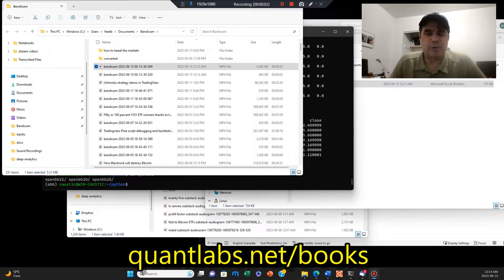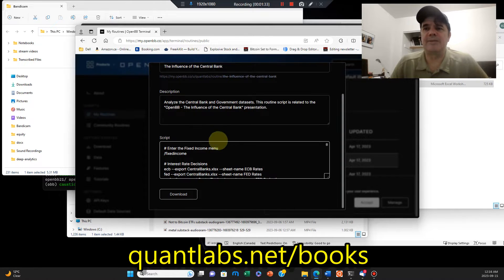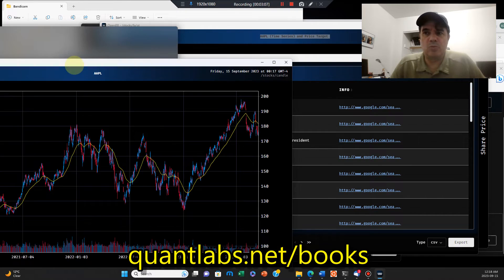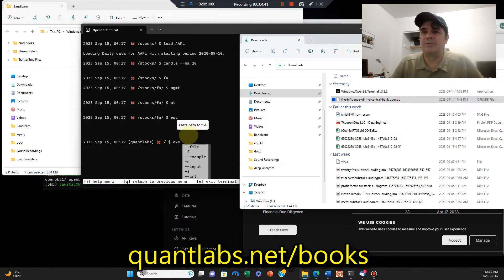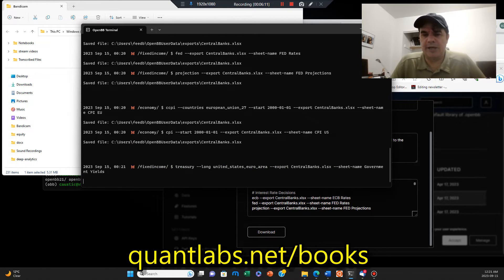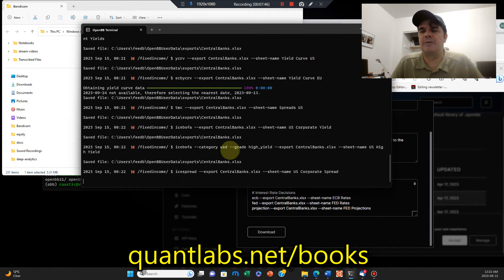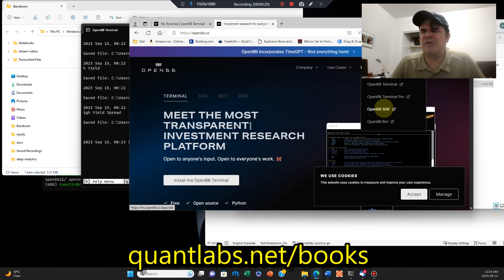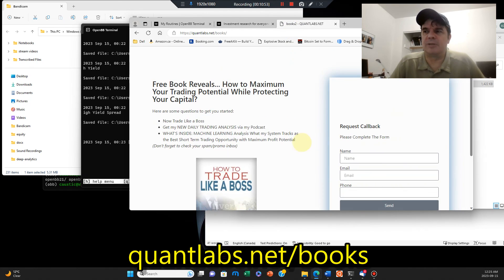Boost Your Trading Game with OpenBB Bloomberg Clone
I'm thrilled to share some exciting news with you today - OpenBB Bloomberg Clone Terminal is back, and it's better than ever before!

Imagine having access to a cutting-edge Bloomberg-like terminal, equipped with powerful scripts and tools that can revolutionize your trading strategies. Well, with OpenBB, this dream becomes a reality. Whether you're a seasoned algorithmic trader or just starting, OpenBB offers an unparalleled platform that can take your trading game to new heights.